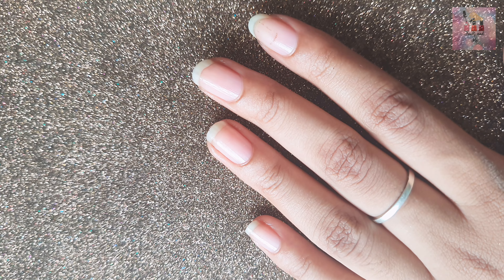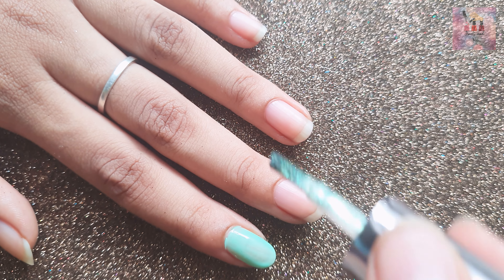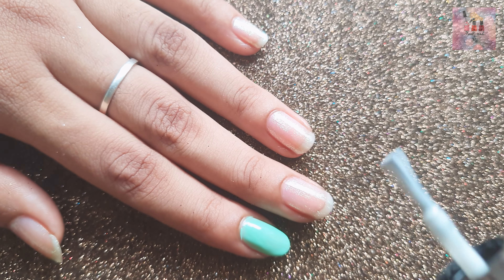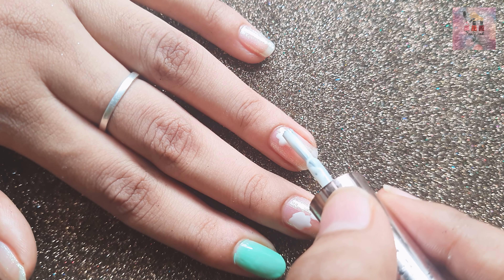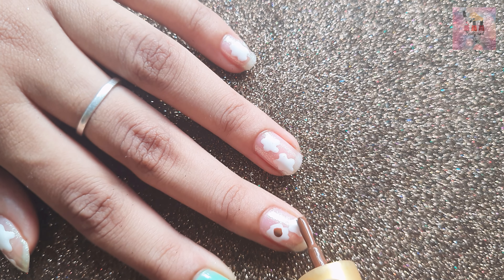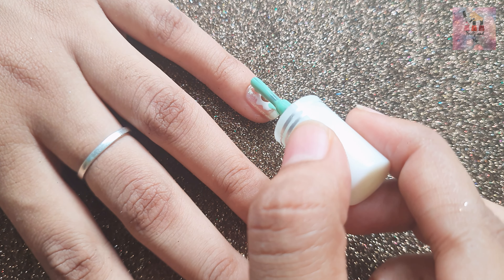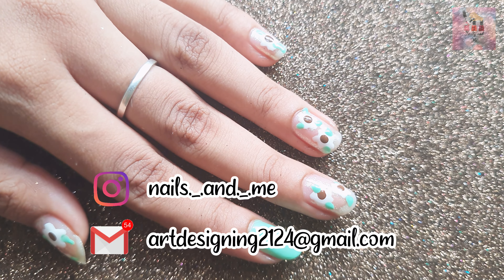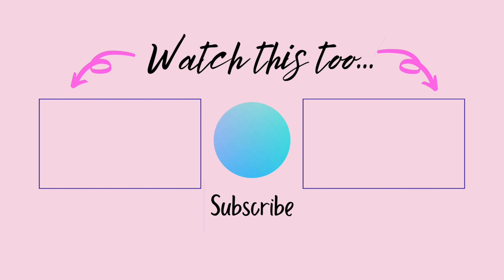Easy floral nail art without tools தமிழில் | Easy nail art in tamil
♡ EASY SHORT NAILS NAIL ART WITHOUT TOOLS in Tamil

♡ In this video I've taught on HOW TO DO EASY NAIL ART WITHOUT TOOLS. Follow the steps and give me your FEEDBACKS. WATCH the video fully for more information.
@Nails and Me

Any suggestion can be mentioned in the COMMENT box below. I will definitely consider all your thoughts wholeheartedly.
♡Learn and Love with me!!

FOLLOW our page in Instagram : @nails._.and._.me

♡In case if you want to know anything about us please feel free to write on: